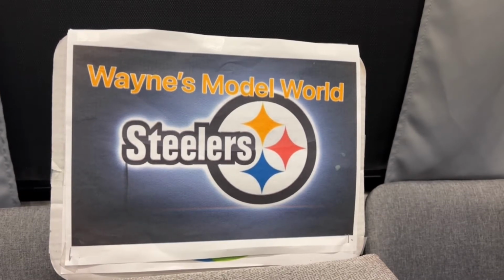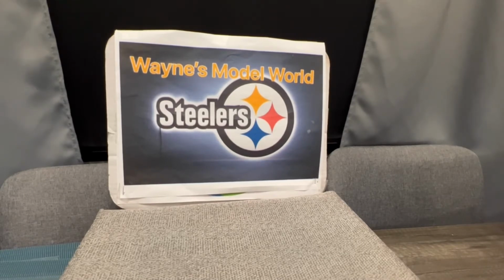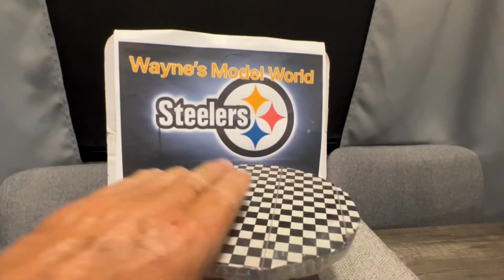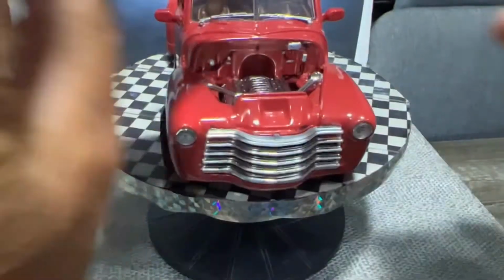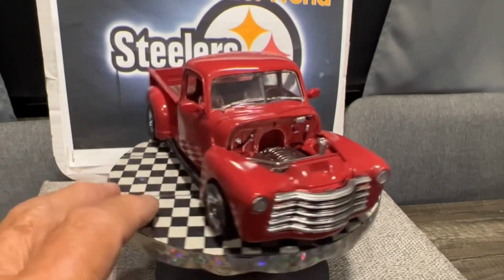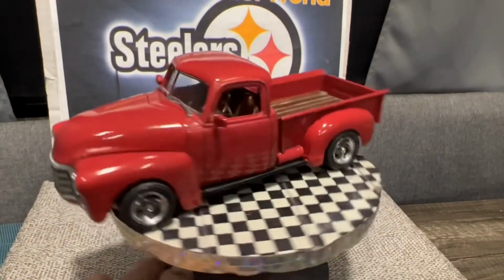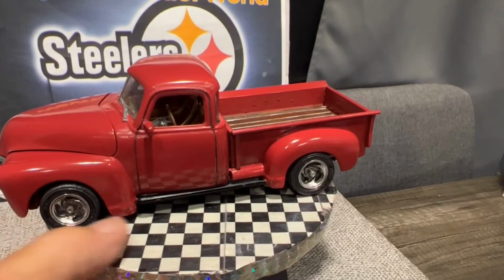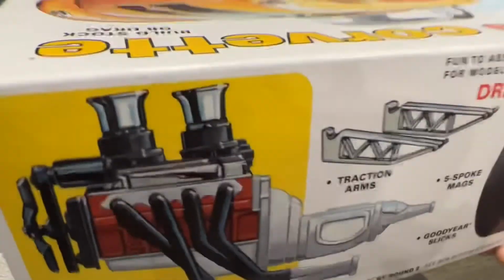Final 1950 pick up